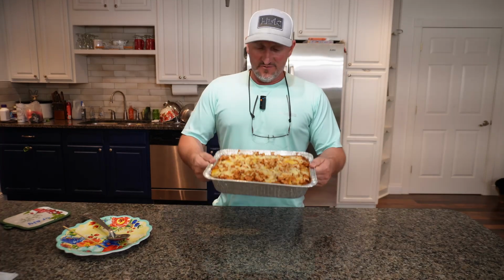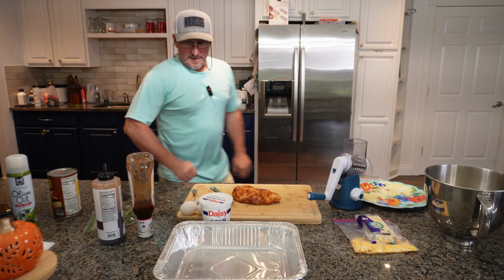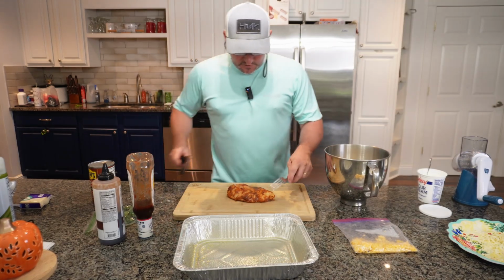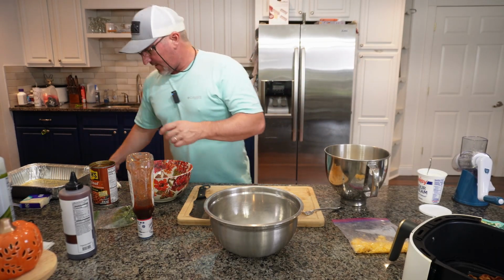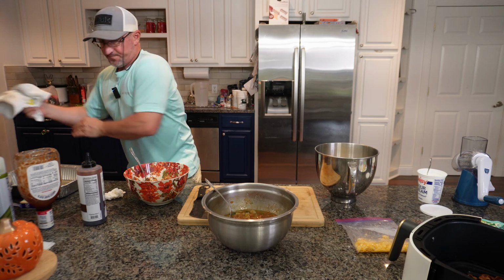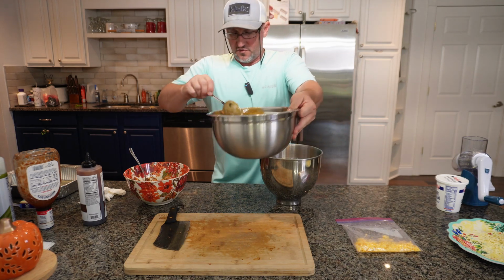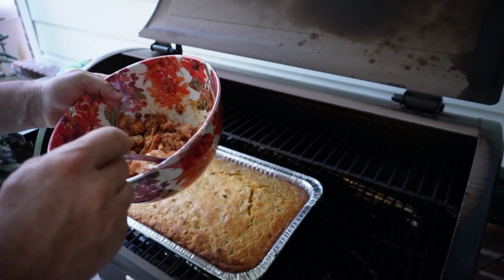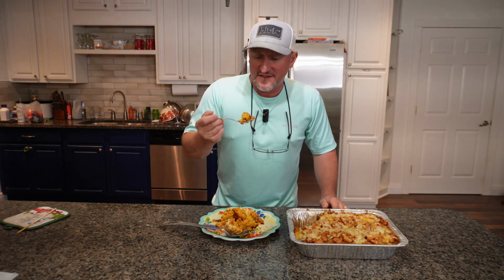BBQ Chicken Cowboy Cornbread Casserole | How to cook Smoked BBQ Chicken Baked Bean Dressing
Hey everyone, Craig here from With the Bickhams! In today's video, I’m trying out a new recipe that’s been on my mind – Smoked BBQ Chicken Cowboy Cornbread Casserole. This dish is a fun twist on the traditional Cowboy Casserole, and it turned out really good! It’s got that perfect blend of sweet, smoky, and savory flavors, with a texture similar to cornbread dressing. Follow along as I show you how to make this delicious BBQ side dish, and I’ll even share some ideas for tweaking it next time!

Don't forget to leave us a like, share this video with your friends, subscribe to our channel, and turn on that bell notification so you don't miss any of our upcoming videos!

In this video, you’ll see:

How to mix up a rich cornbread batter with extra flavor
Preparing a sweet and tangy BBQ bean mixture
Layering and smoking the casserole on the Z Grill
Tips for achieving the perfect smoky, cheesy finish
Ingredients:

3 boxes of Jiffy Corn Muffin mix (or homemade cornbread mix)
3 eggs
1/2 bag of frozen seasoning blend
3/4 stick of butter
1 can of Bush’s Baked Beans
7 to 8 pieces of bacon, cooked
1 to 2 tablespoons of bacon grease
1 tablespoon of seasoning
1 BBQ chicken breast (leftover works great)
1/2 to 3/4 cup of BBQ sauce
1 tablespoon of yellow mustard (optional)
1/3 cup of brown sugar
1 block of pepper jack cheese, shredded
1 cup of cheddar cheese, shredded
1 can of whole kernel fire-roasted corn, drained
1/2 cup of green onions, chopped
Instructions:

Saute the seasoning blend in butter until tender, then mix into the cornbread batter.
Combine baked beans with BBQ sauce, mustard, seasoning, and brown sugar.
Mix the bean mixture into the cornbread, and pour it all into a pan.
Smoke at 375 degrees F for 45 minutes to an hour, then top with BBQ chicken and cheese in the last 15 minutes.

Amazon Storefront

Geedel Rotary Cheese Grater

By following these steps, you'll create a delicious Smoked BBQ Chicken Cowboy Cornbread Casserole that’s sure to be a hit at your next BBQ. Be sure to watch our YouTube video for a visual guide to making this amazing dish. Enjoy, and happy cooking!